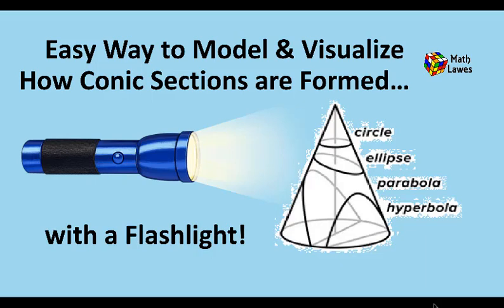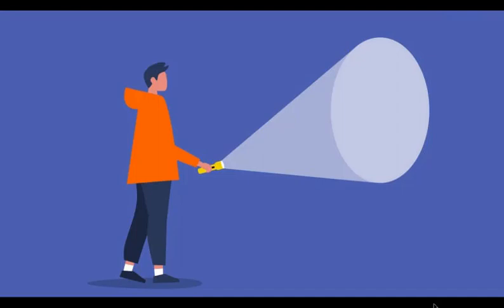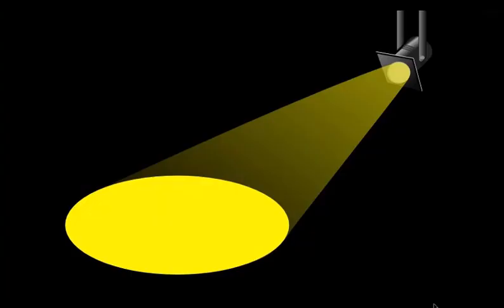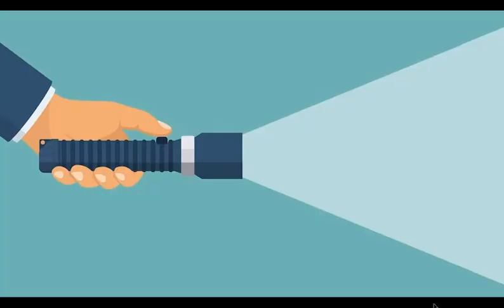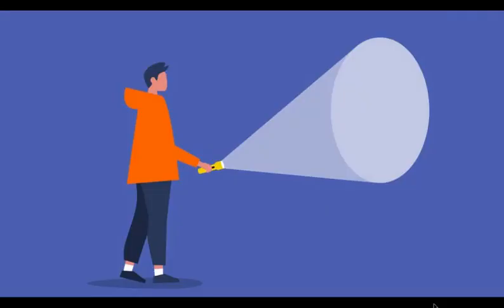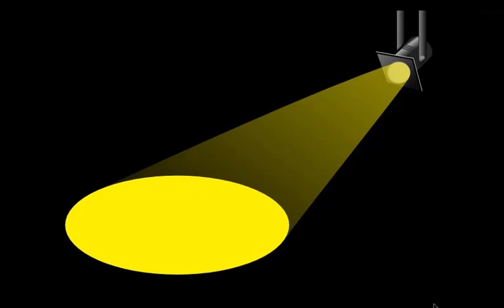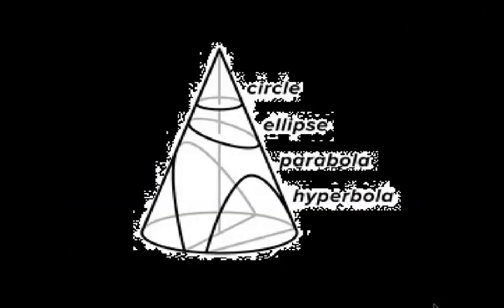How to Visualize and Model Conic Sections with a Flashlight (90 sec.)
This video shows how you can easily model how conic sections are form using a flashlight and a wall. Conic sections are formed by slicing a cone to form four different shapes: circle, ellipse, parabola, and hyperbola.

If you like the video, please consider subscribing and checking out my website where you can find free and complete math courses with guided lecture notes you can print and follow along:

MathLawes was created by a Nationally Board Certified math teacher with over 25 years of experience teaching math classes from 7th grade to high school and college.